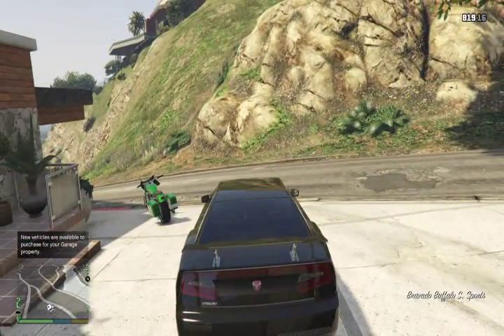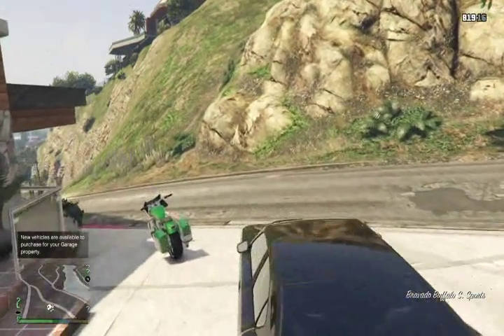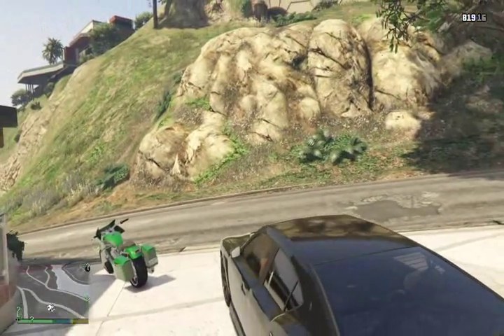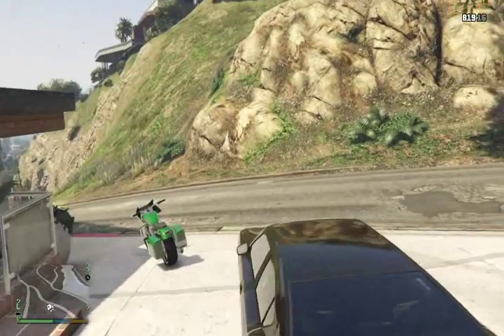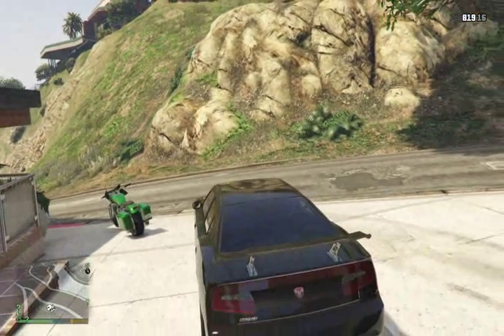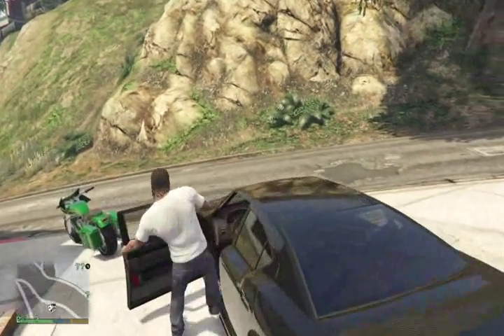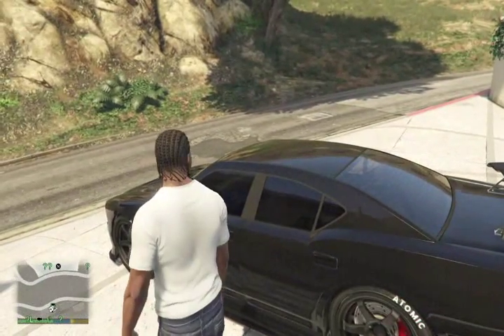GTA V :Cant AIm While Driveing Fix